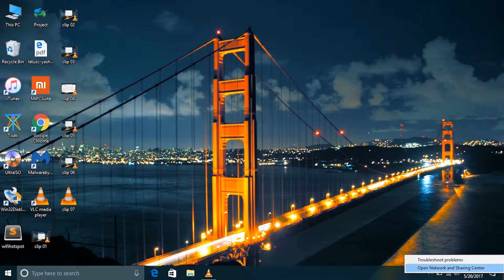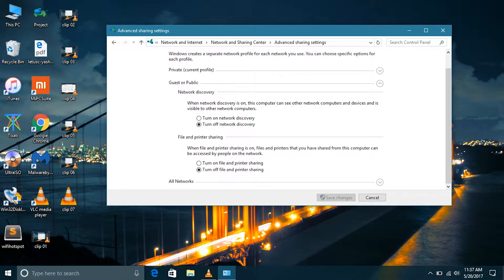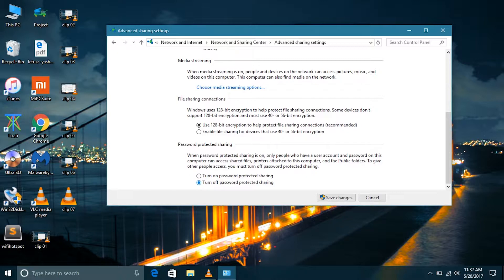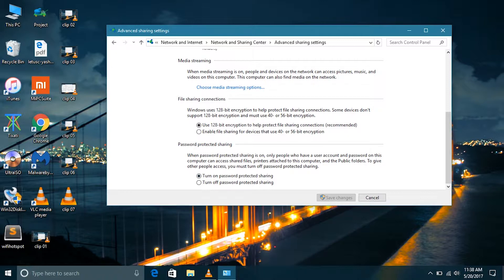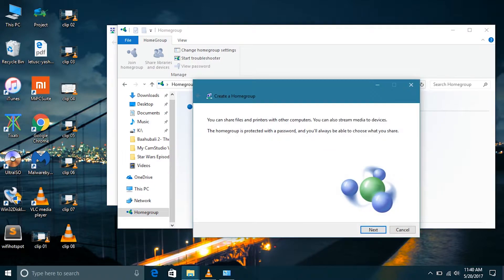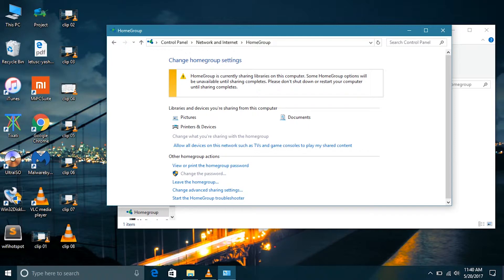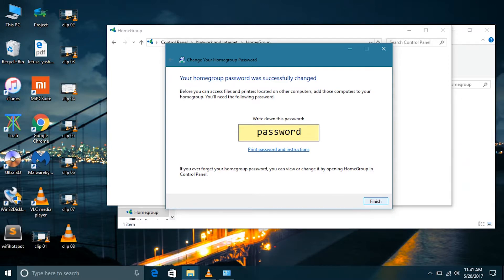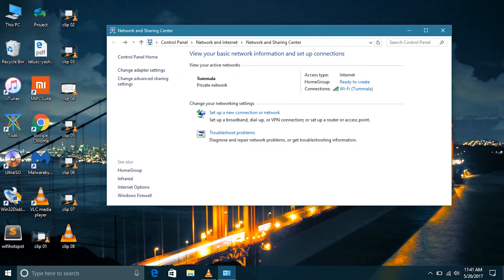Advanced sharing settings and HomeGroup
In this video we will see the advanced sharing settings and how to change them suit our need. We will also learn to create, join, and leave  home group.